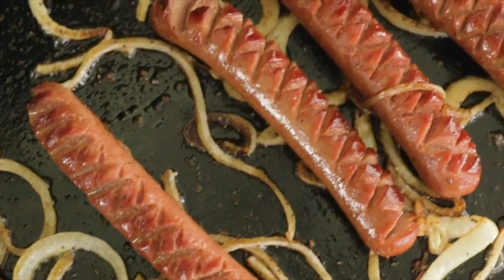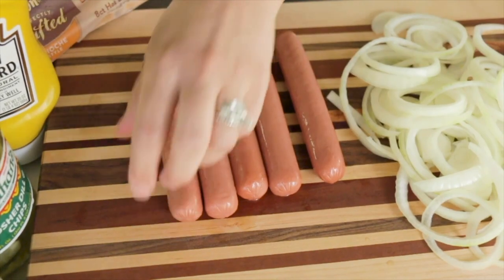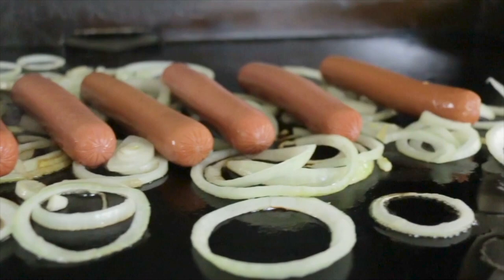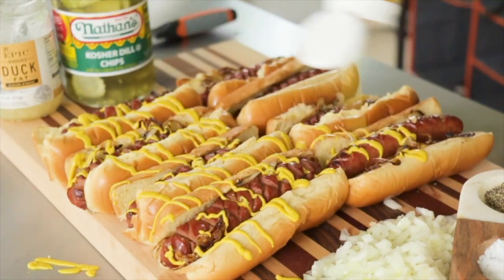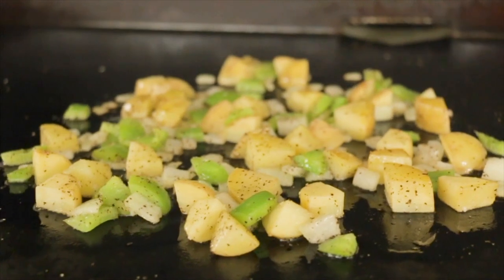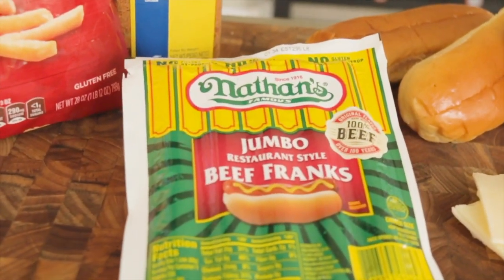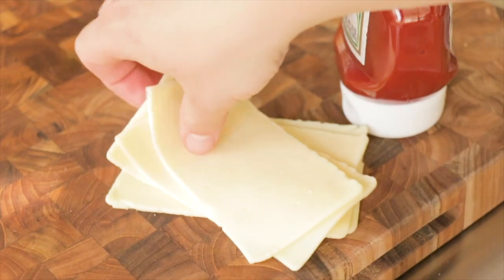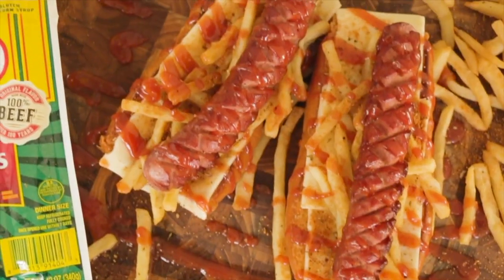Blackstone Betty Hot Dogs Four Ways| Family Style | Blackstone Griddles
Ever wonder how to make a traditional even better? Well Blackstone Betty is here to help you make the best hot dog on a Blackstone!!!